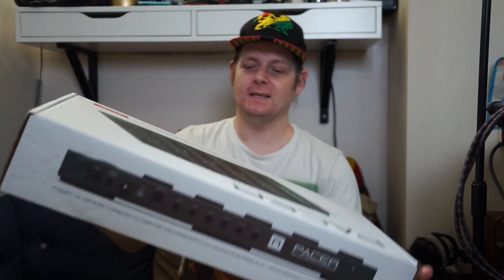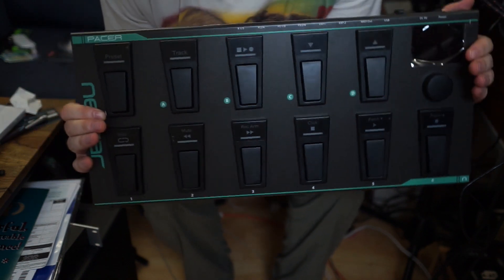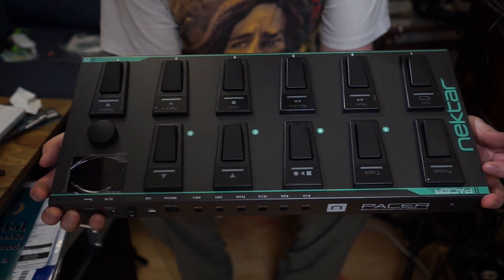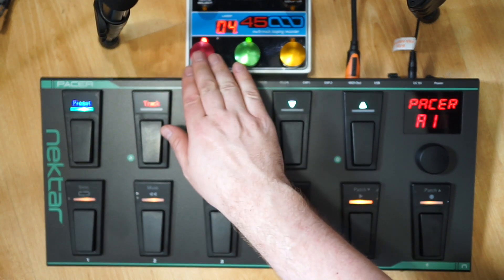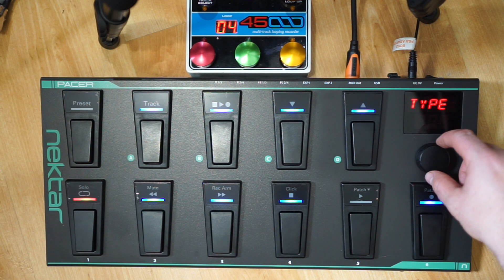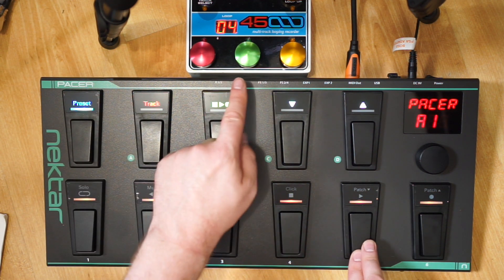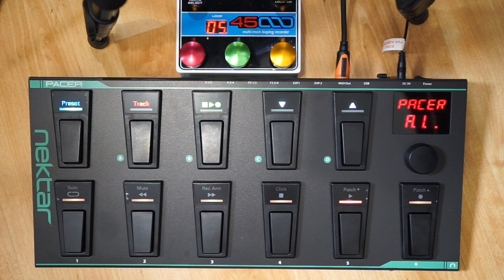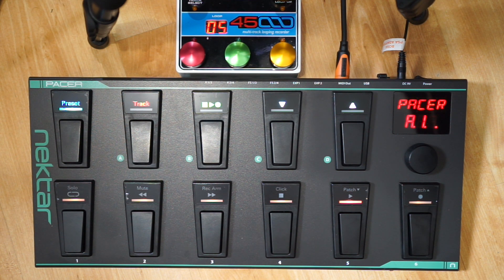Nektar Pacer unboxing and quick programming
Got a Nektar Pacer "MIDI DAW Footswitch Controller" for my dawless setup today and very happy with it. Its a MIDI foot controller that you can program each switch (and there are 10 switches) to each send up to 6 messages being CC messages, note messages or program change messages + more.

In this video I unbox it, blurb about it and setup a couple of programs to control my EHX 45000 to play and record.

Its super easy to program (at least program changes was easdy).

Luckily Nektar already have a load of programs on it for popular hardwarr and sofware including the EHX 45000, Digitakt Octotrack and loads more, just check there webiste for more info.